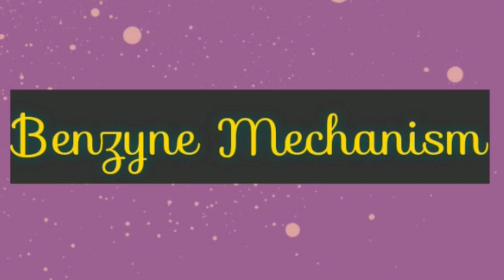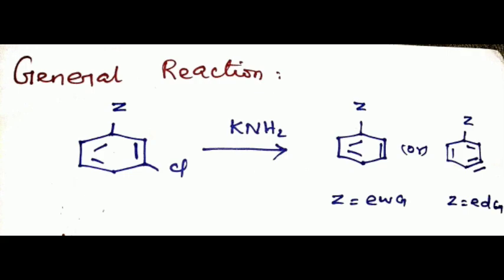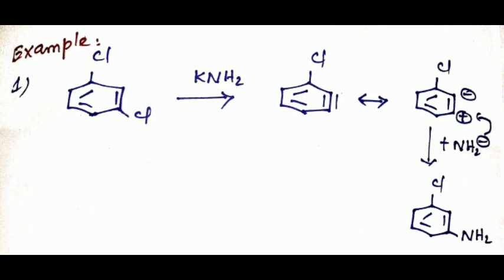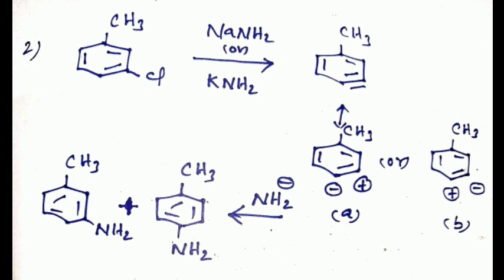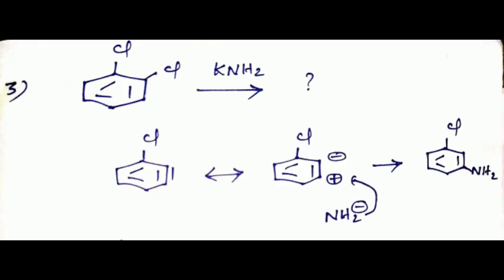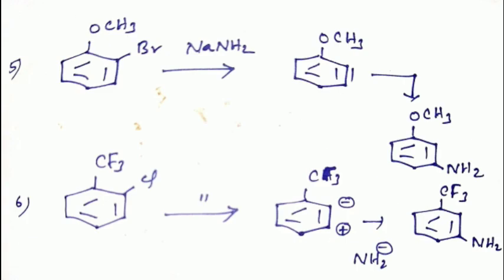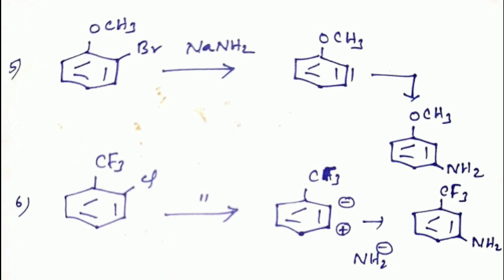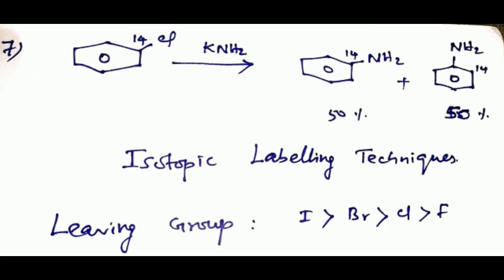Benzyne Mechanism / Aromatic Nucleophilic Substitution Reaction // PG TRB